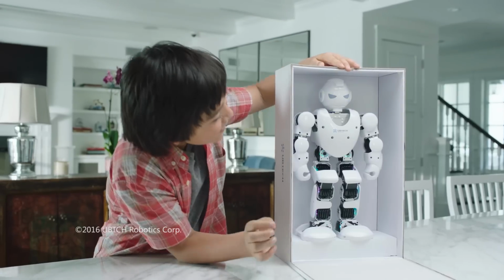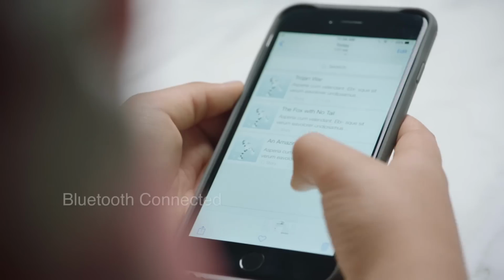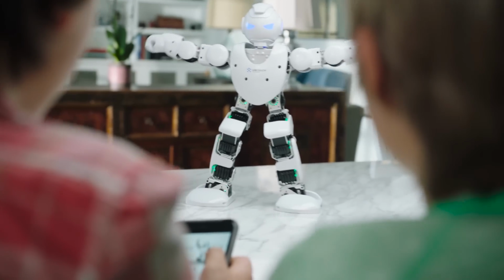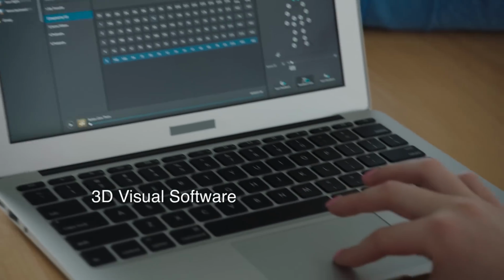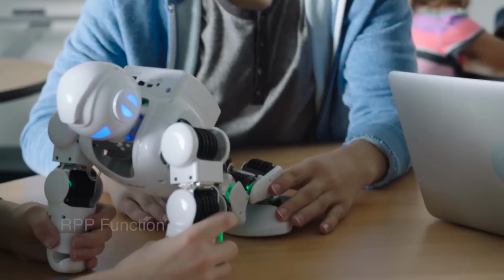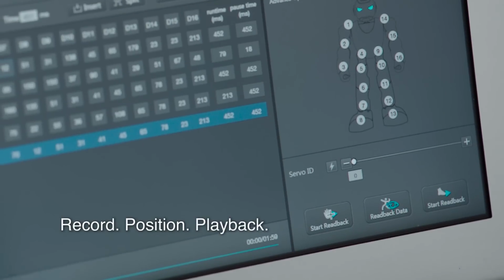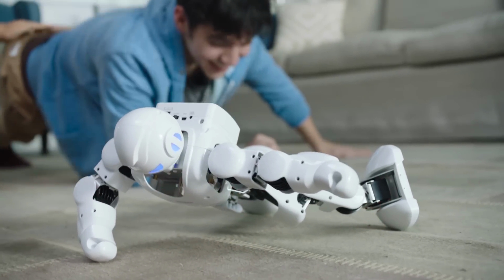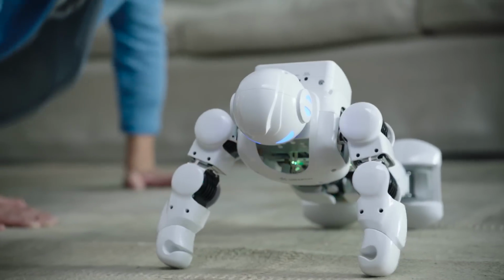UBTECH Alpha 1S - The Fun Family Robot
Alpha 1S is a household programmable humanoid robot that can be used for education and entertainment.